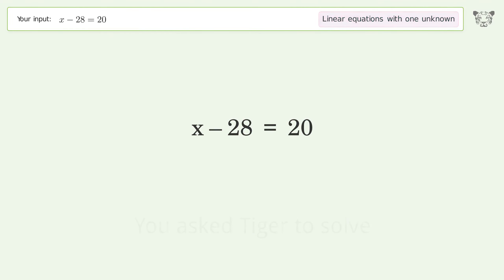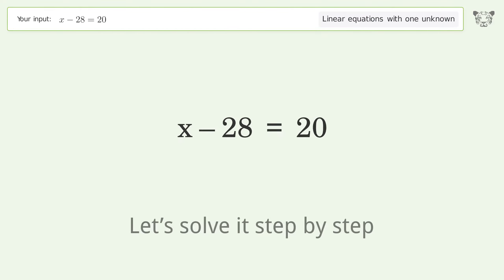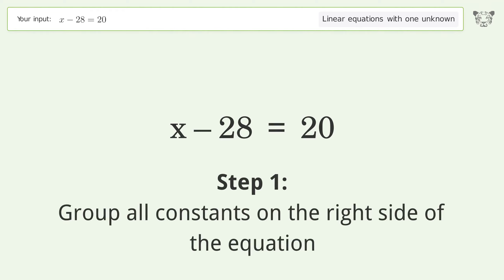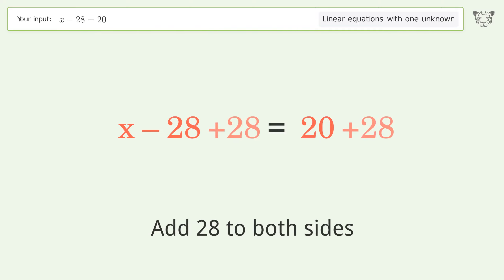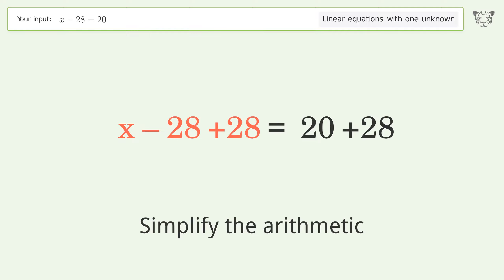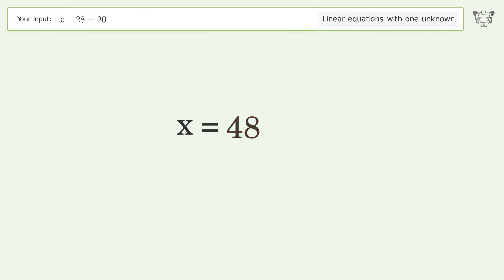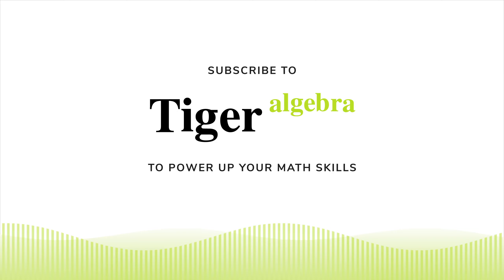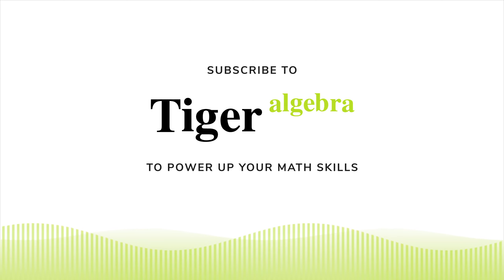Linear equation with one unknown: Solve x-28=20 step-by-step solution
for a step-by-step and more tips and tricks for dealing with linear equations with one unknown.